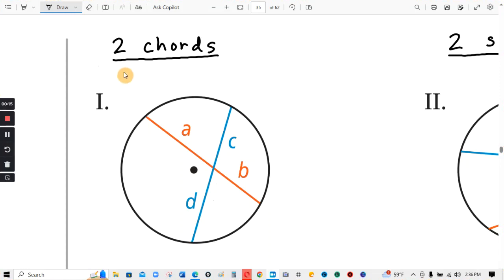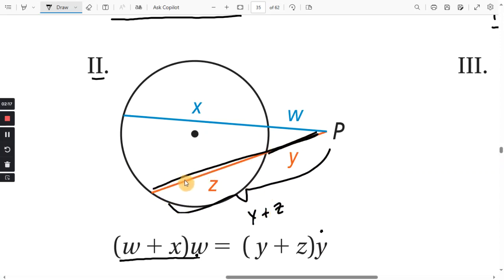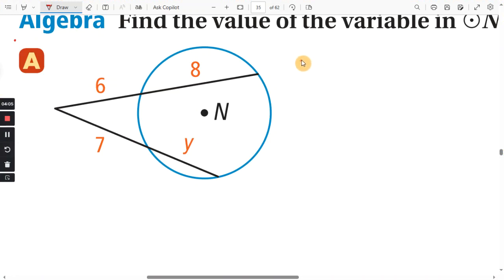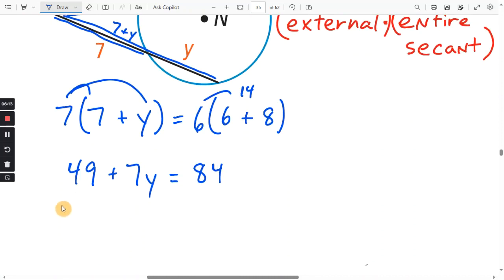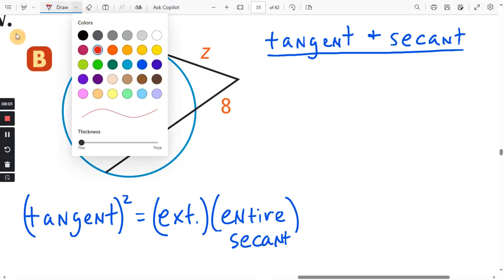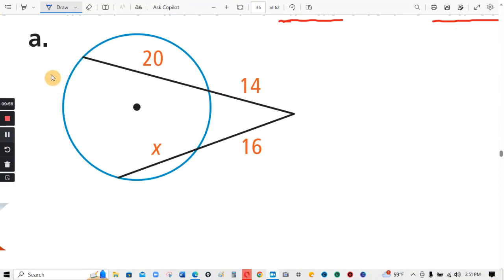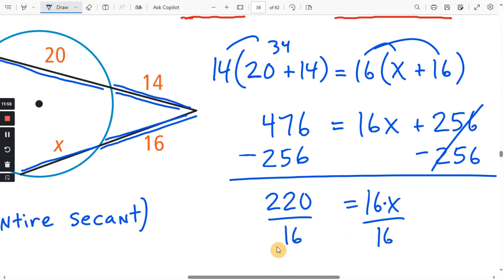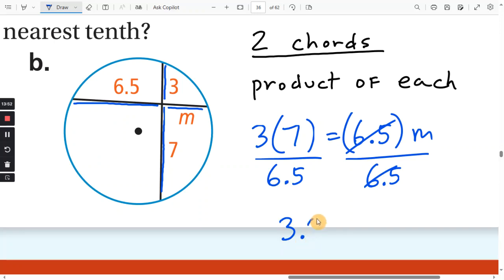Ch 12-4 : Angle Measures and Segment Lengths